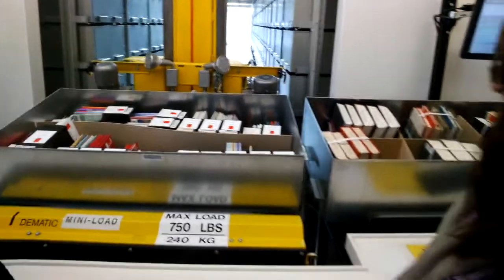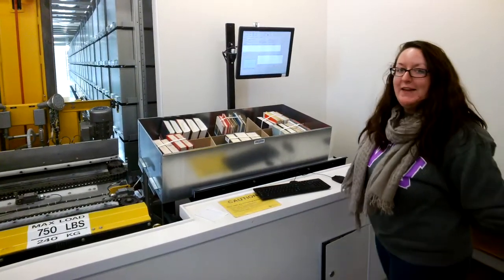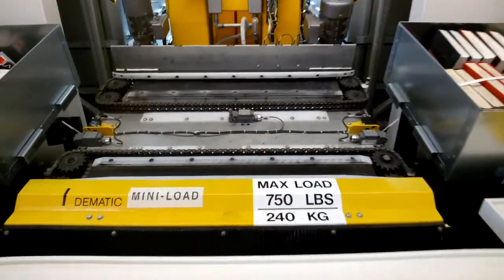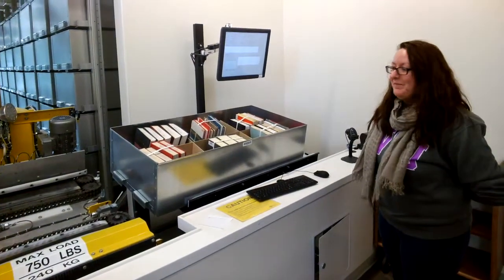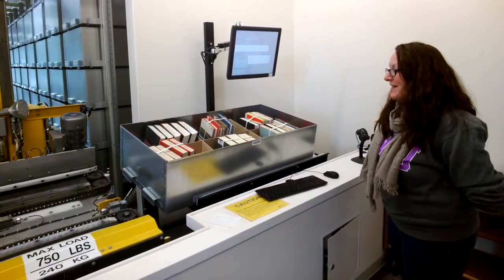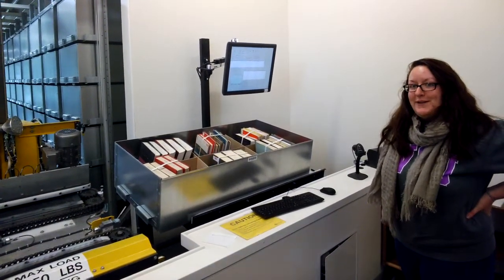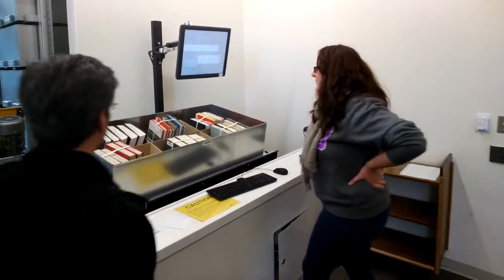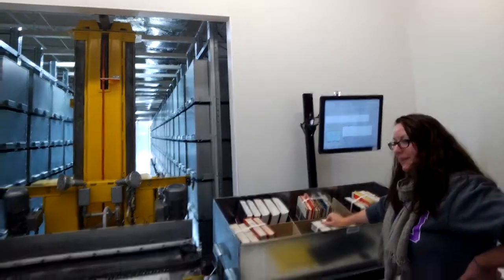GVSU ASRS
Jackie from the GVSU library talked about the ASRS (Automated Storage and Retrieval System) as seen through Google Glass...